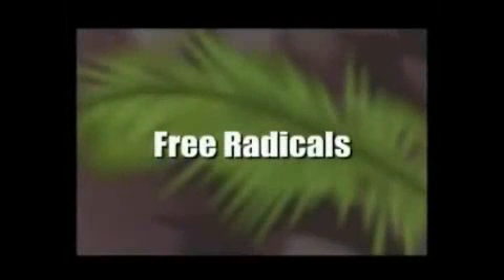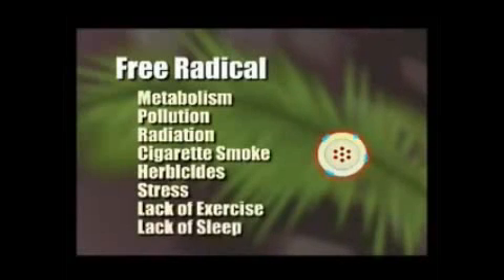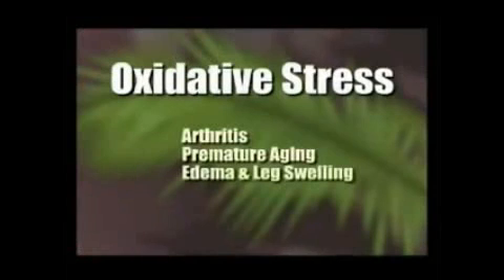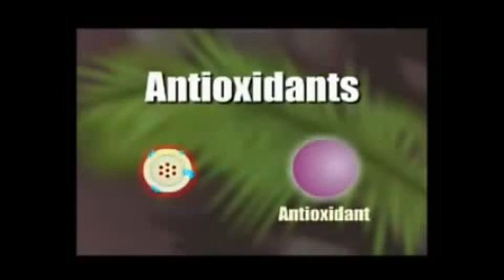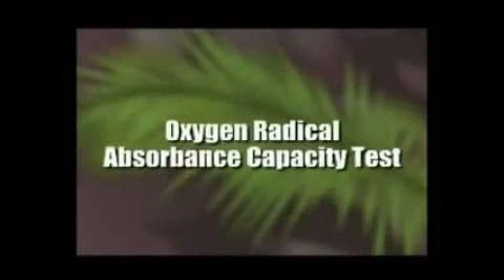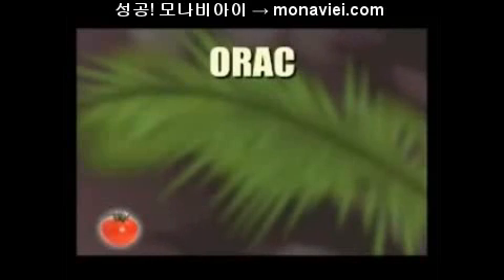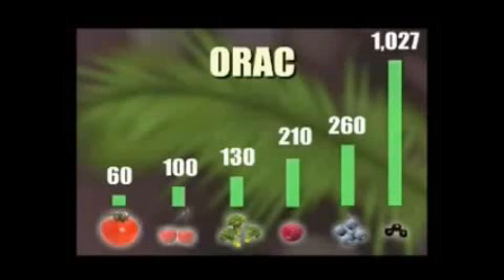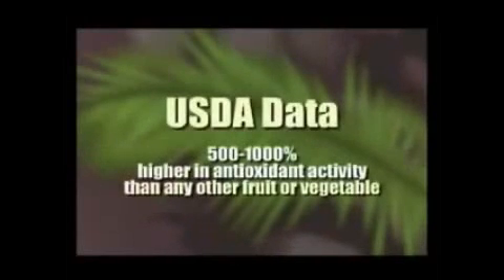모나비-How Antioxidants Work - Brilliant Animation on Acai Berry An.avi